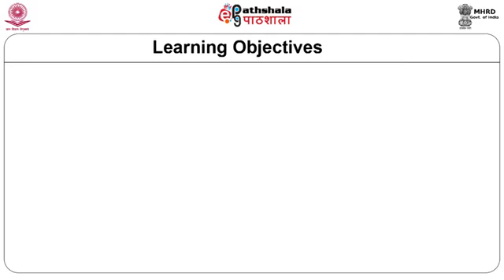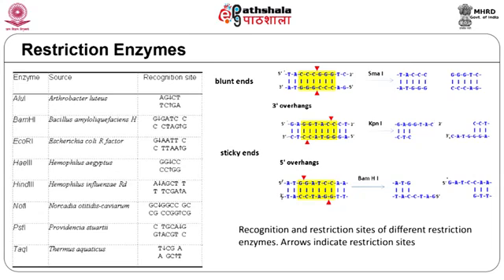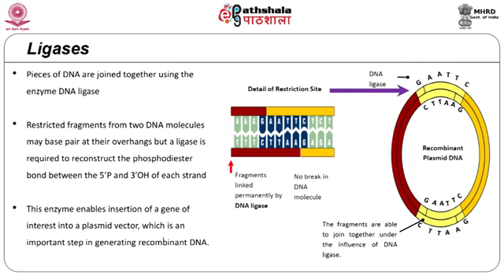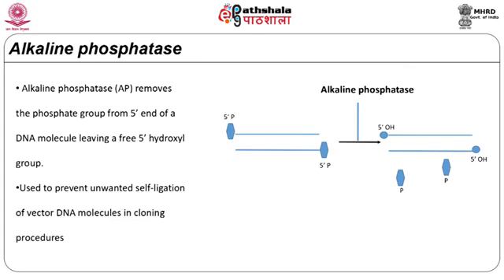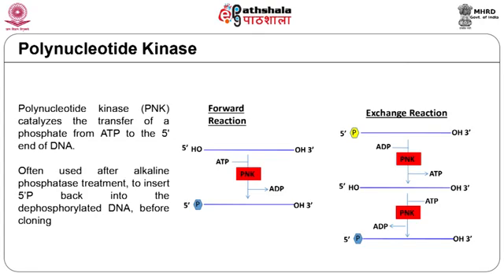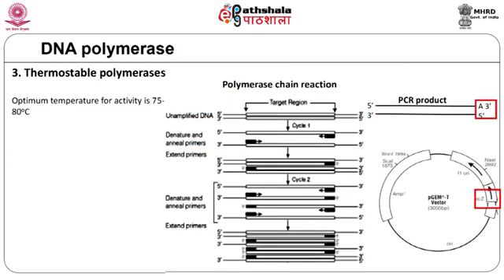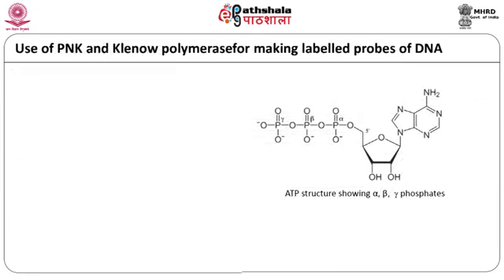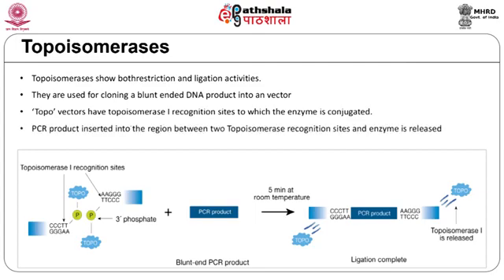Tools for genetic engineering